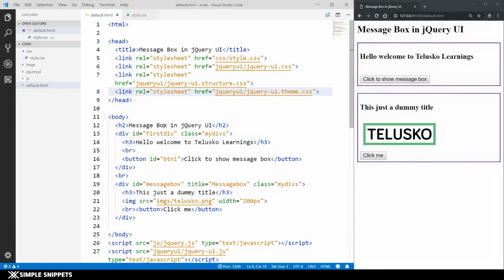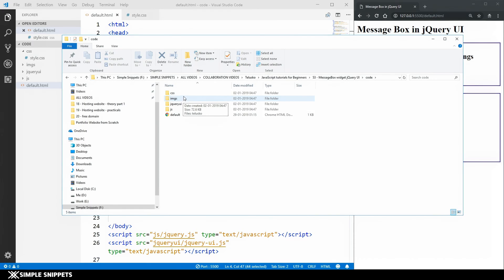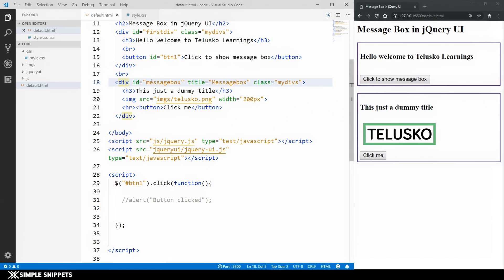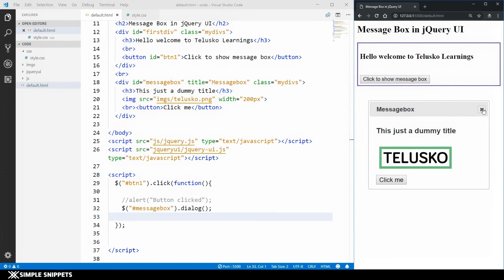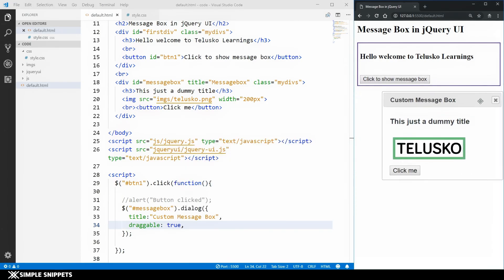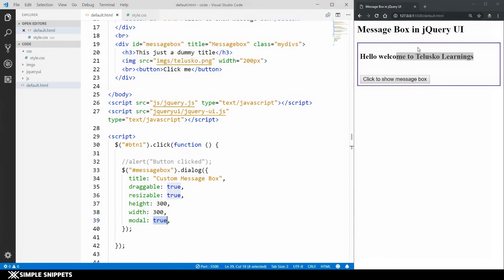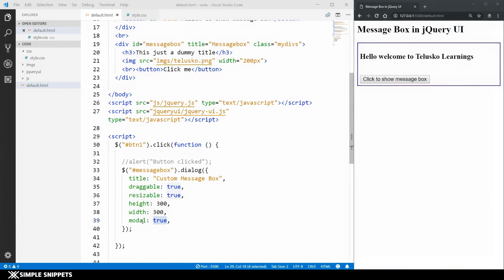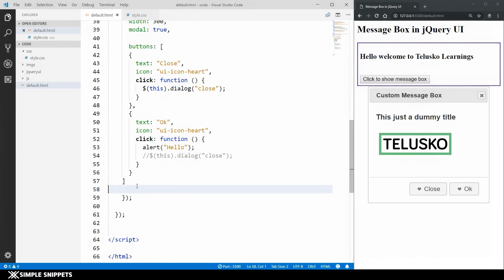53 - Dialog Box Widget in jQuery UI | jQuery Tutorials for Beginners | jQuery UI Library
Dialog boxes are one of the nice ways of presenting information on an HTML page. A dialog box is a floating window with a title and content area. This window can be moved, resized, and of course, closed using "X" icon by default.
jQueryUI provides dialog() method that transforms the HTML code written on the page into HTML code to display a dialog box.

jQuery UI is a widget and interaction library built on top of the jQuery JavaScript Library that you can use to build highly interactive web applications. In other words - jQuery UI is a collection of GUI widgets, animated visual effects, and themes implemented with jQuery, Cascading Style Sheets, and HTML.